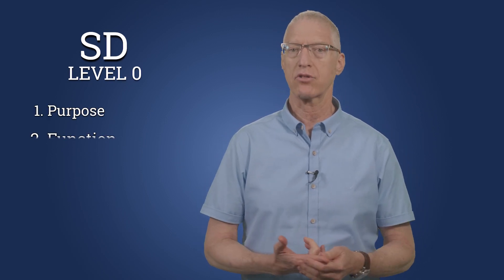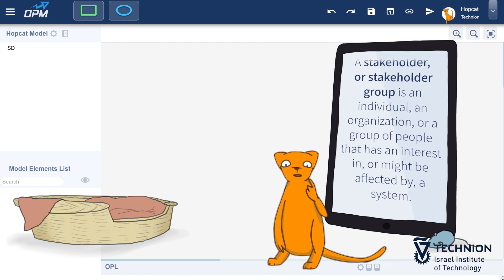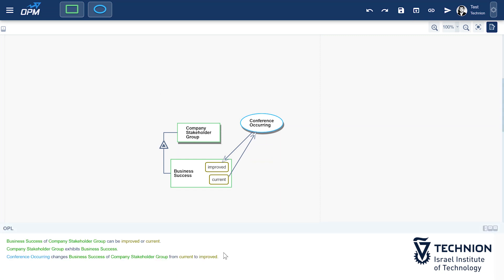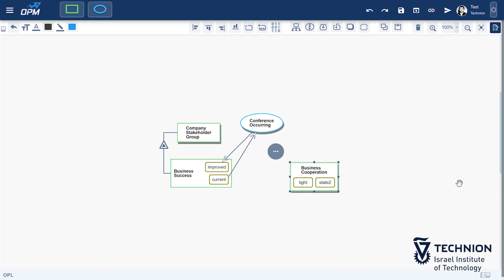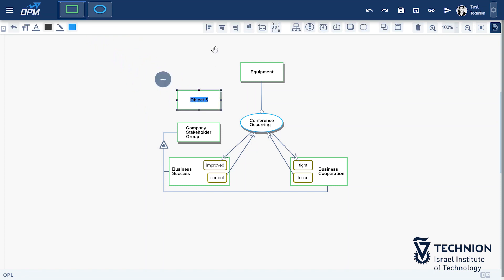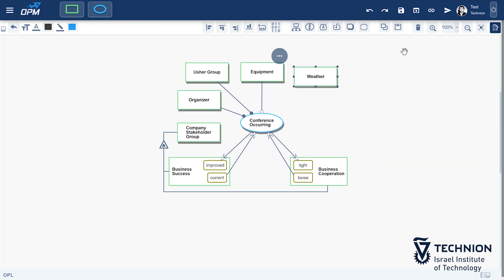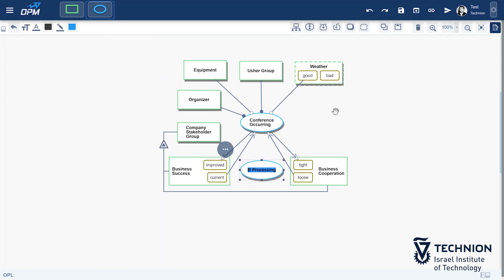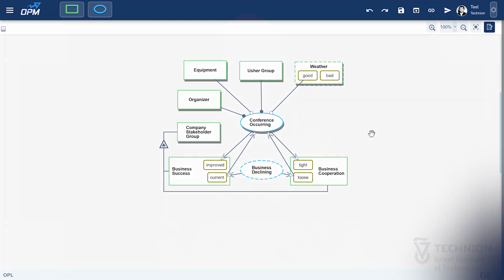421 - System Diagram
SD - The top-level OPD of a social system